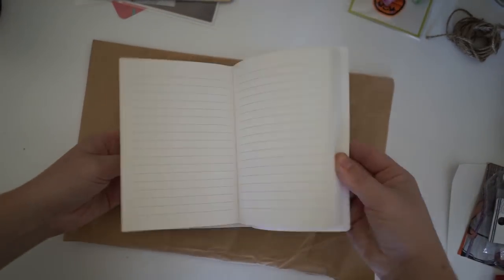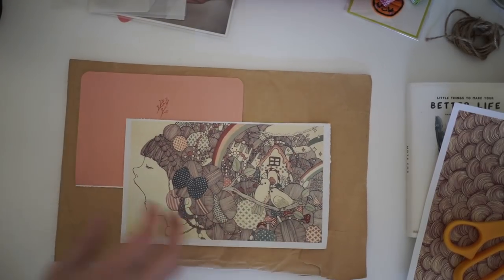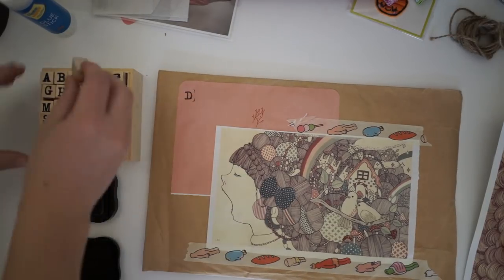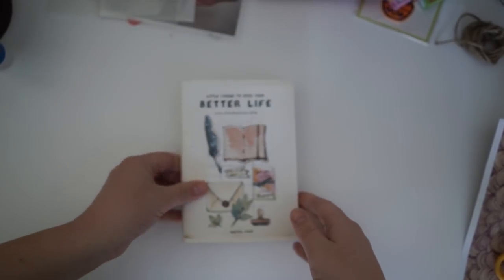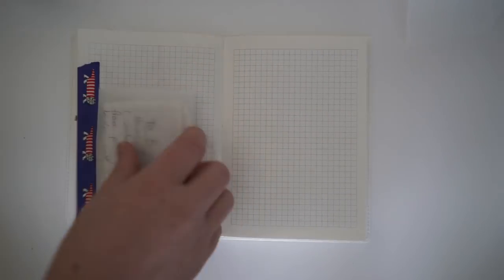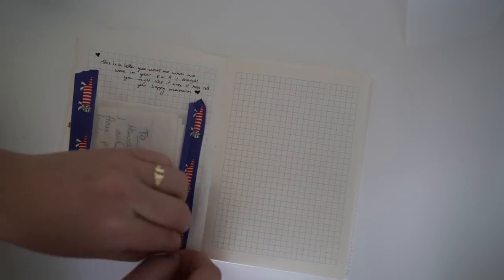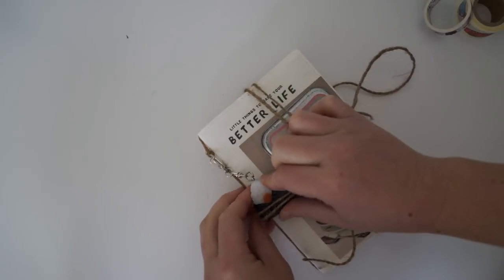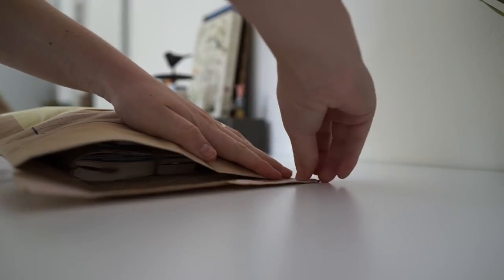Happy Mail Package Ideas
Today I made a happy mail package for my friend. If you're looking for penpals, please comment in the comment section below. xx